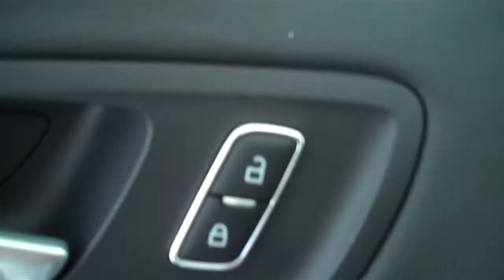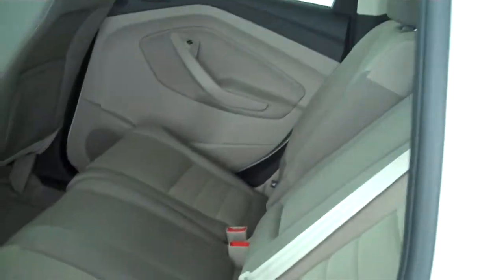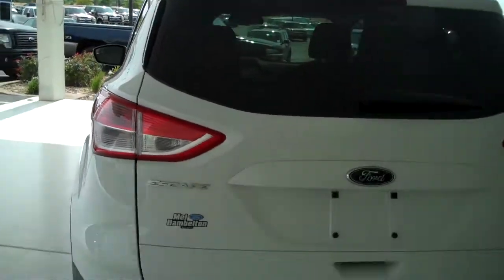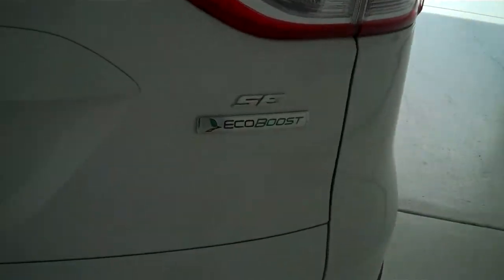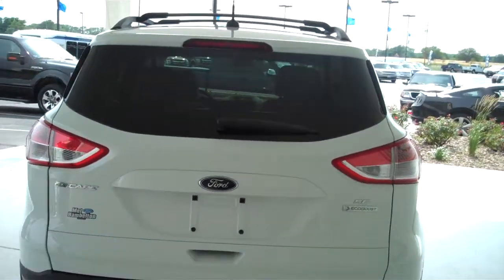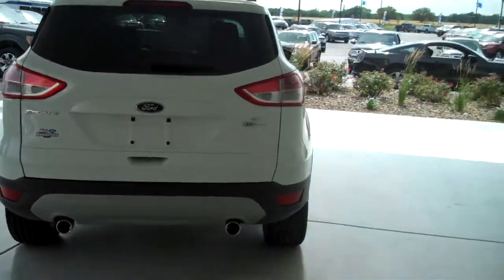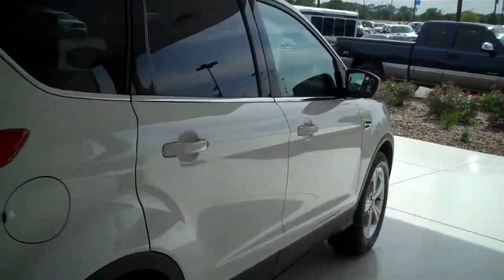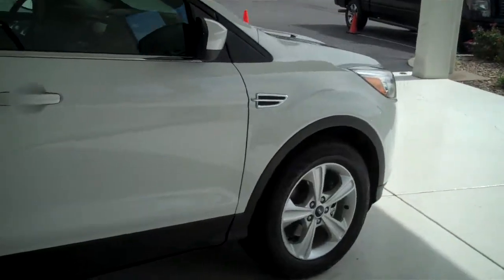130142 - 2013 Ford Escape